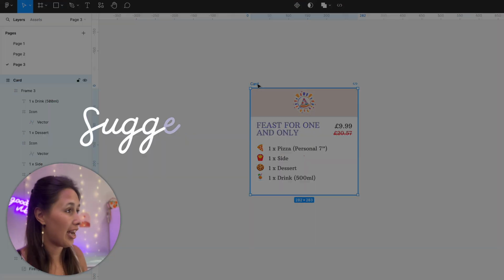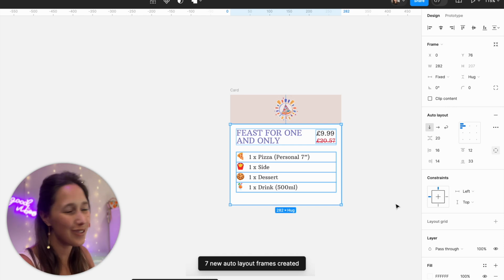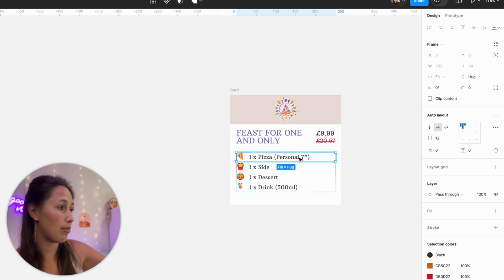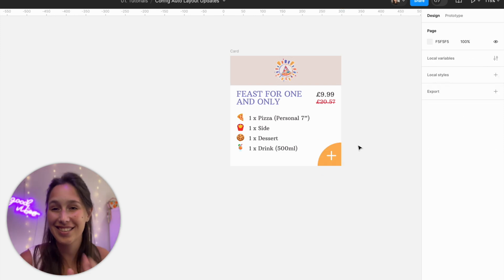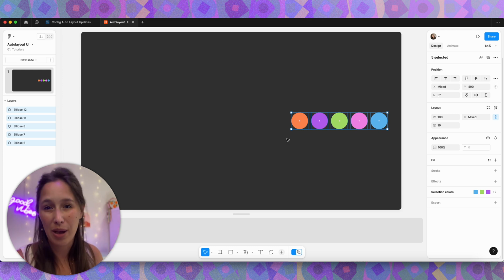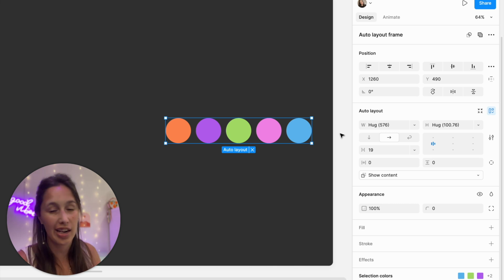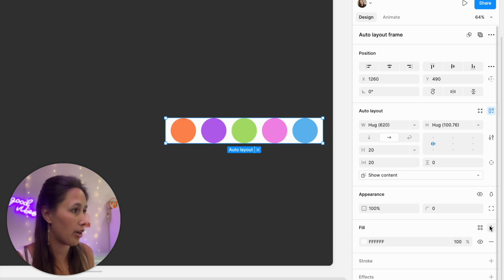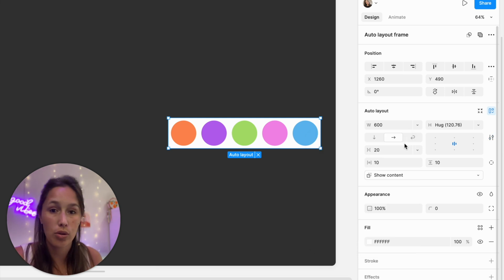Figma Autolayout update CONFIG 2024 | Figma updates Auto Layout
🌼 _CHAPTERS_ :
00:00 Hey!
00:11 Suggest Auto Layout
02:42 Quick absolute position
03:31 New UI!